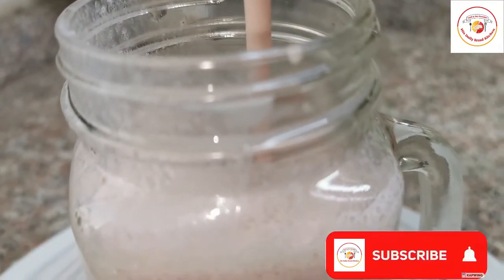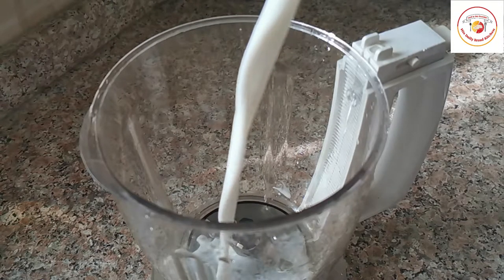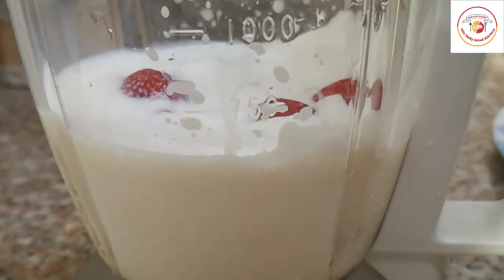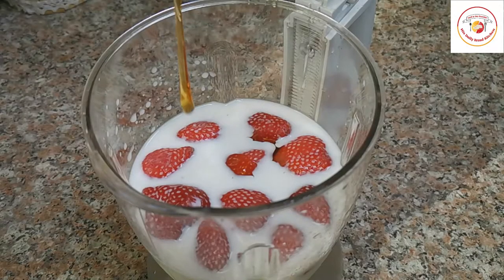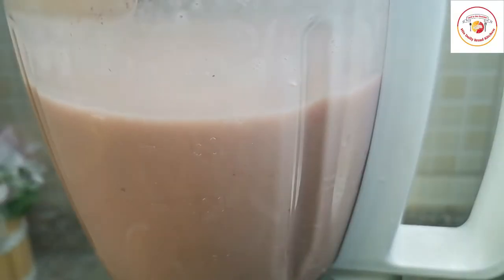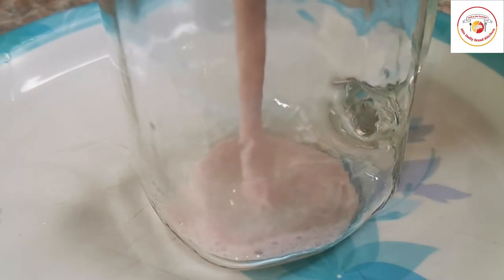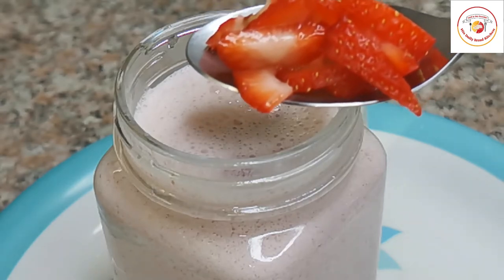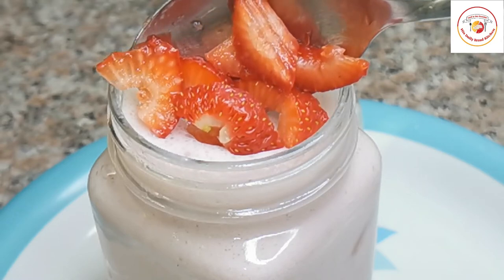Healthy Strawberry Smoothie in 2 minutes l Strawberry Milkshake l Strawberrymilk l Summer drinks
Hello Friends,

Thanks for your turnback, today's video is about preparing Strawberry milkshake at home. Packed with vitamins, fiber, and particularly high levels of antioxidants known as polyphenols, strawberries are a sodium-free, fat-free, cholesterol-free, low-calorie food. They are among the top 20 fruits in antioxidant capacity and are a good source of manganese and potassium. Strawberries contain vitamin C. The stable, water-soluble version of this vitamin known as sodium ascorbyl phosphate (SAP) is known to brighten skin.